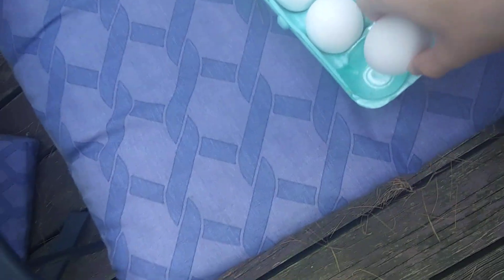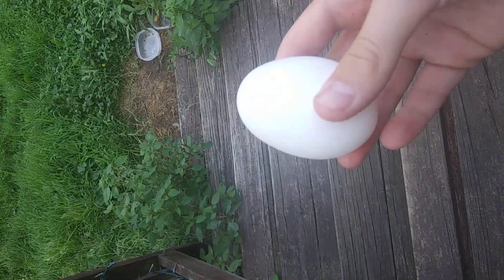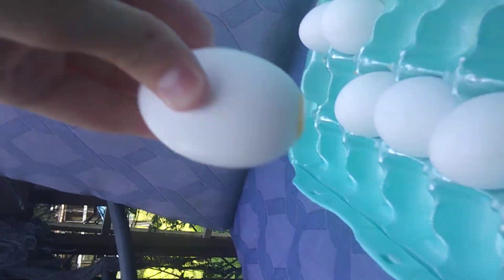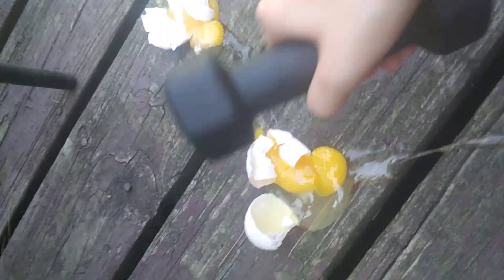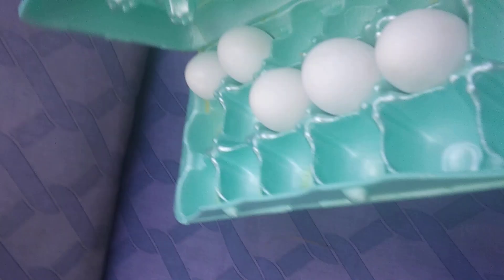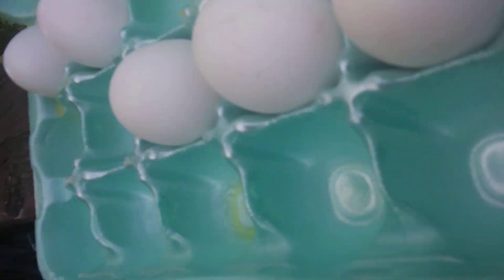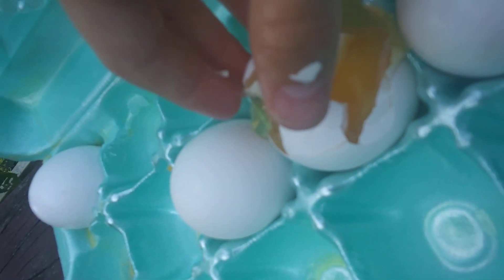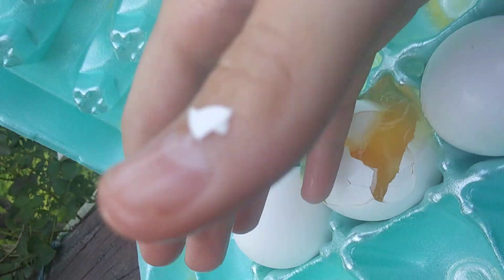4 ways to break a egg